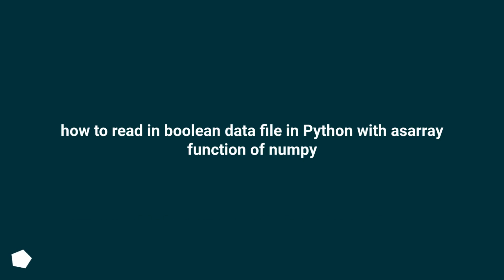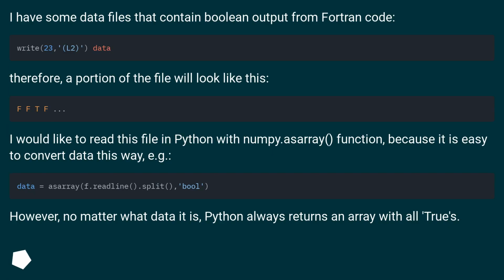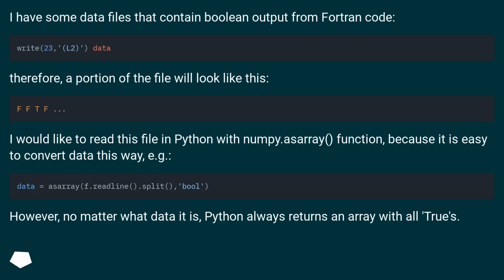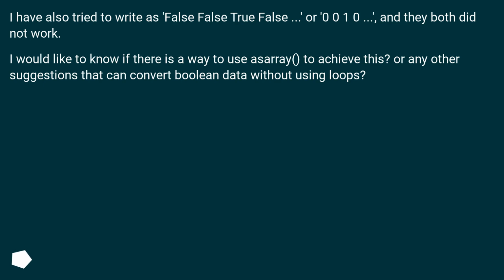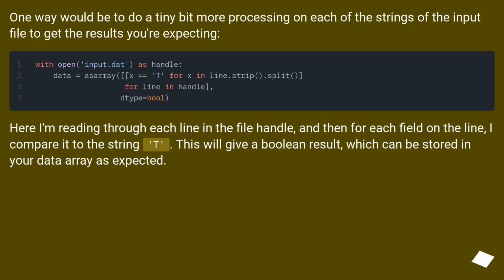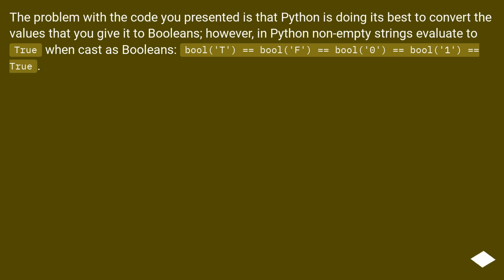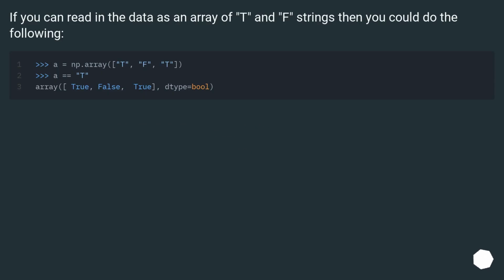how to read in boolean data file in Python with asarray function of numpy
Chapters
00:00 Question
00:59 Accepted answer (Score 3)
01:59 Answer 2 (Score 5)
02:16 Thank you